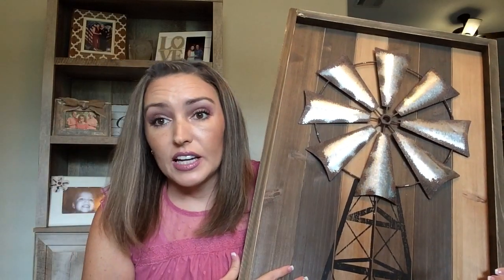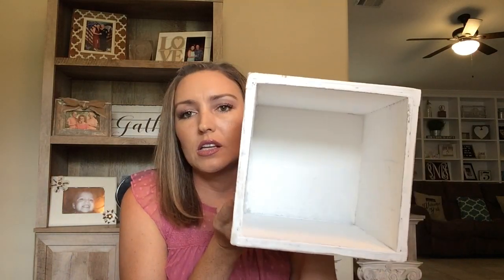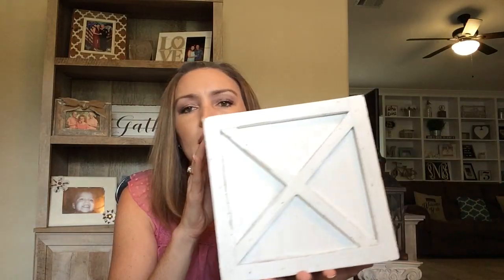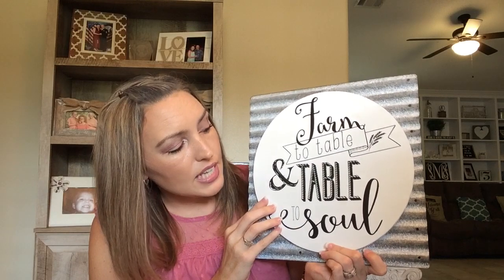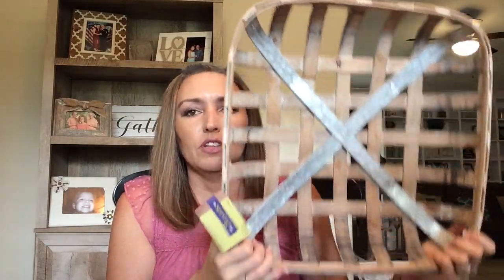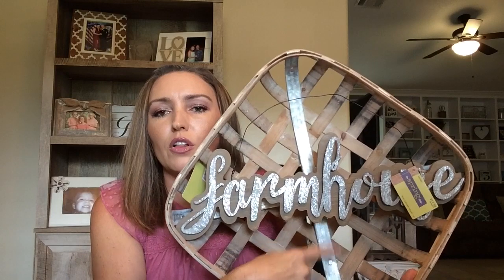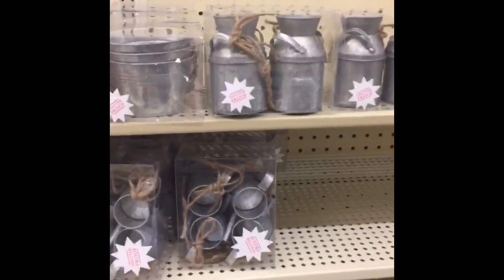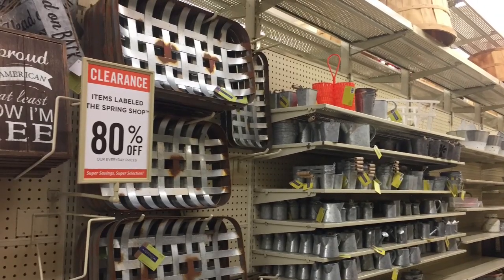HOBBY LOBBY | FARMHOUSE DECOR HAUL